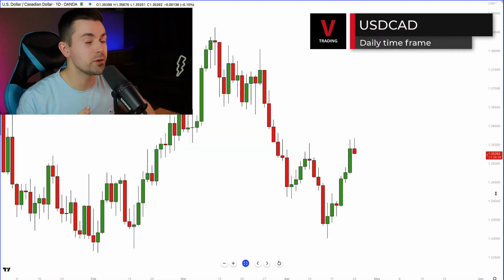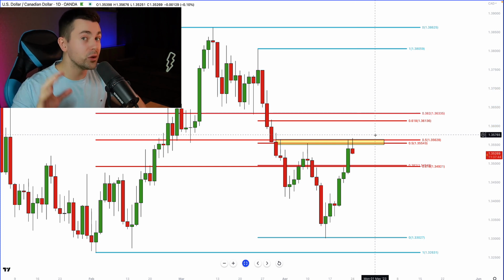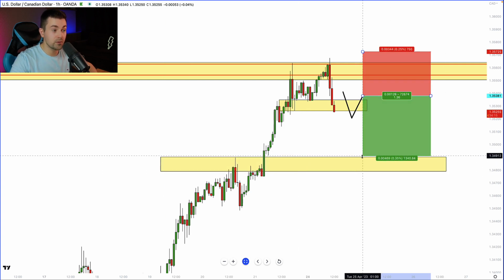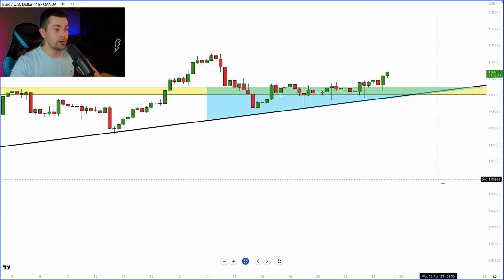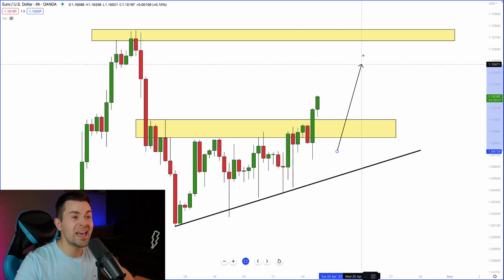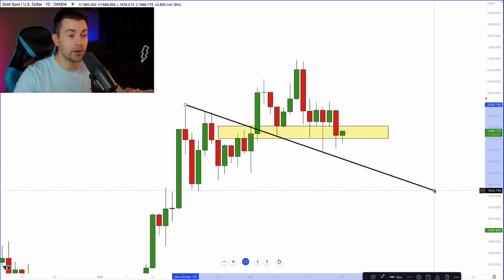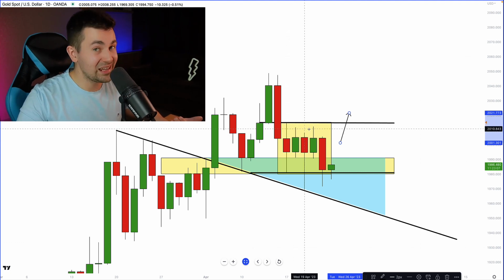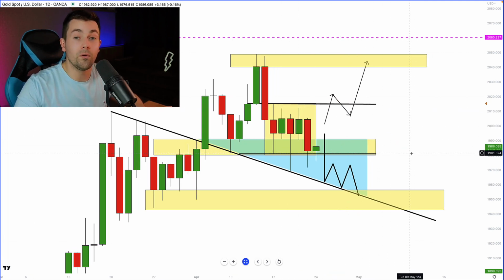How to Trade GOLD, EURUSD Trend-Following Setup, USDCAD Fibonacci Analysis (best forecasts)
Detailed price action analysis on Gold.
Trading plan and potential scenarios explained.
Trend-following trading setup on EURUSD.
Bullish outlook and forecast discussed.
Top-down multiple time frame analysis on USDCAD.
Trading signal with entry, stop and target.

00:00 - Introduction
00:16 - USDCAD Analysis
01:17 - Big Spring SALE
01:39 - USDCAD Trading Setup
03:37 - EURUSD Technical Outlook
05:50 - GOLD Trading Plan